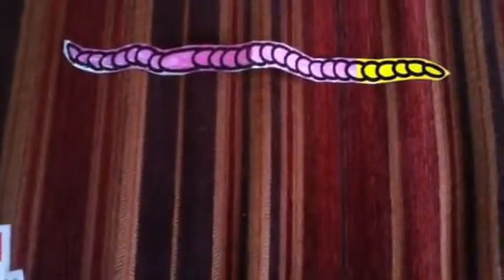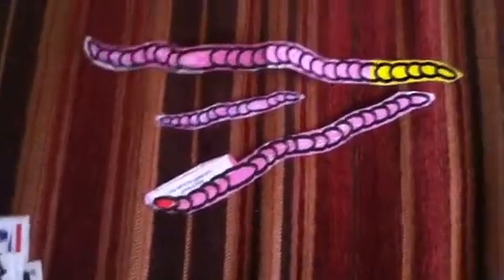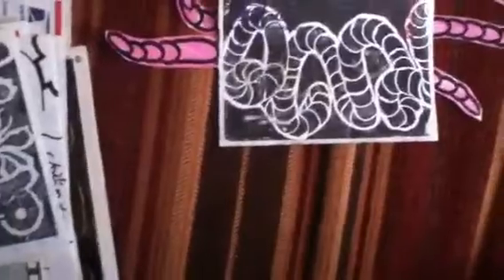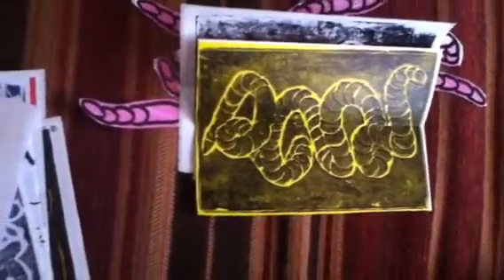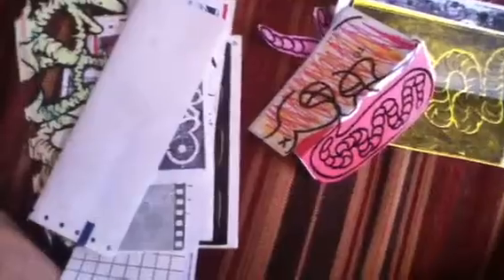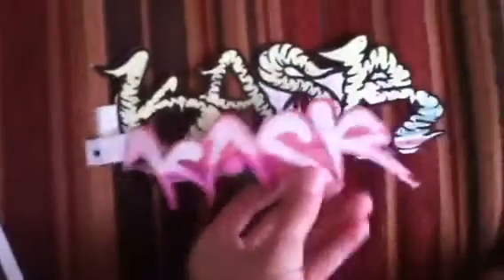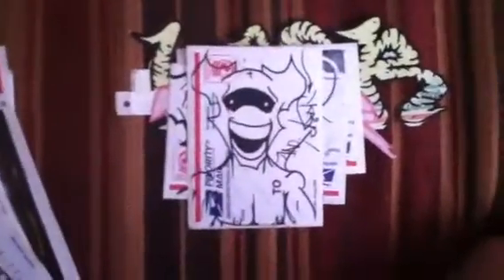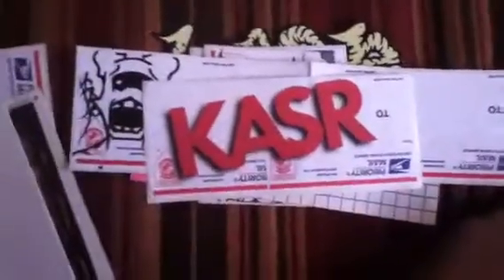Update#36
Pack from
Worms
Kasr